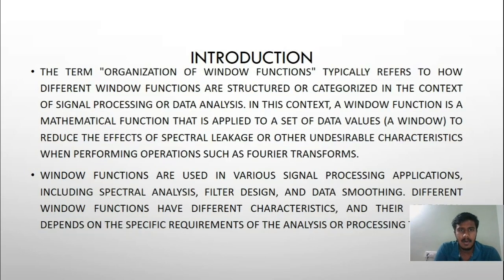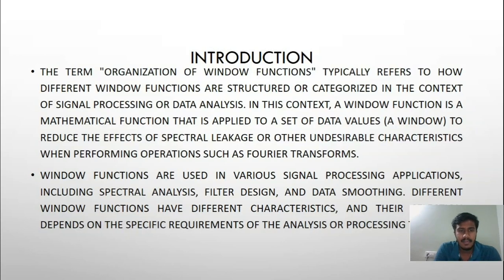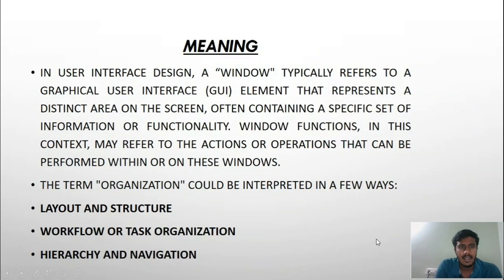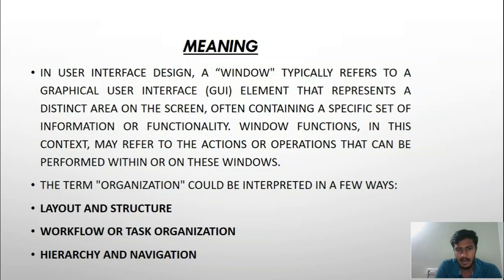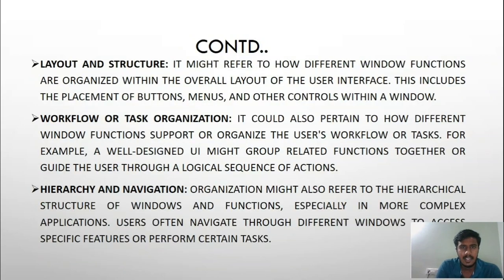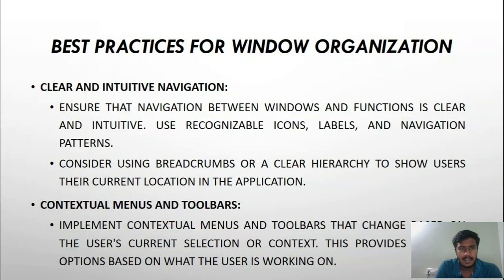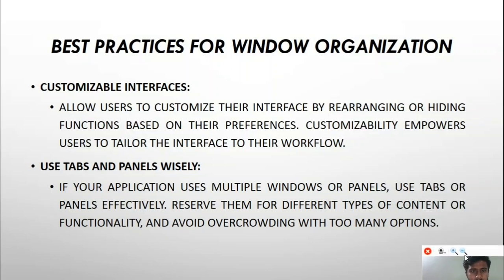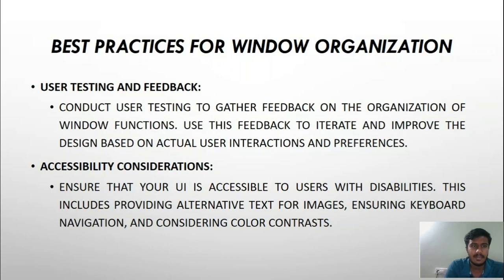Windows-Prototypes and kinds of Tests || User interface design || vtu 7th sem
please do like and watch my videos